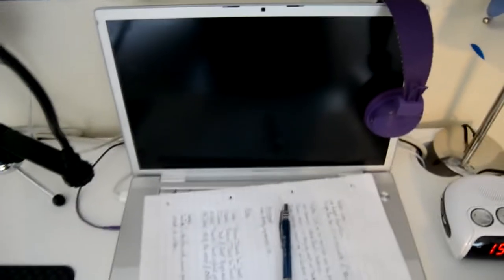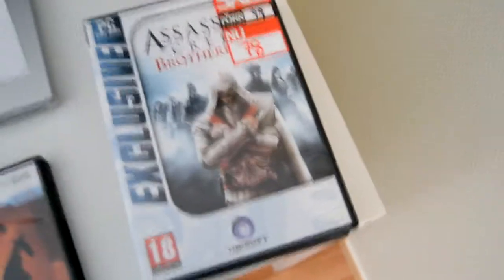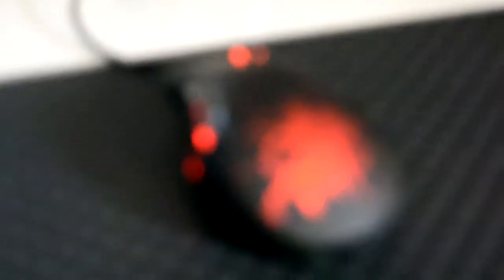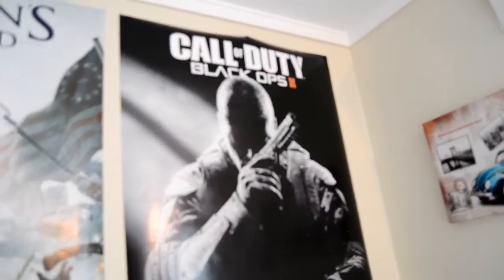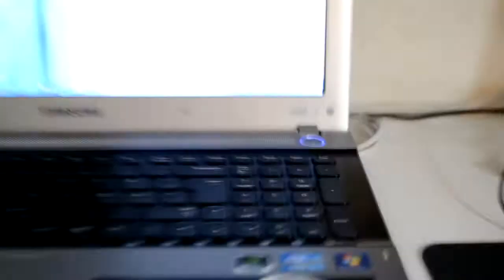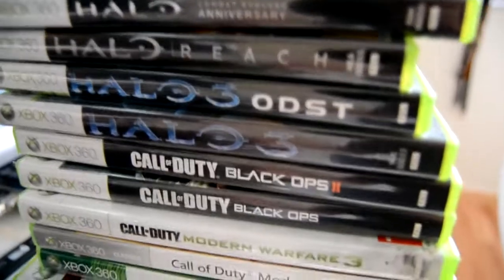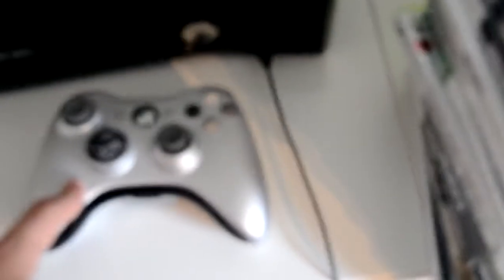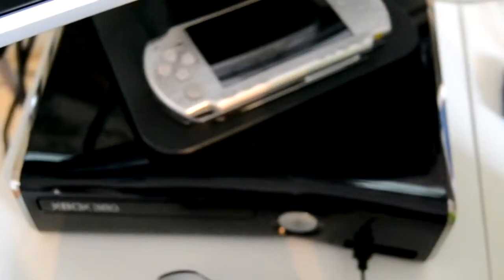UPDATED 2013 Gaming/Desk Setup!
'Read More' to see links!

•Skype: TruztDzn